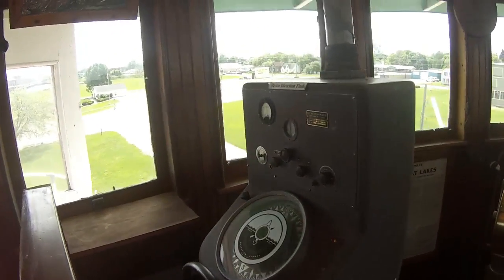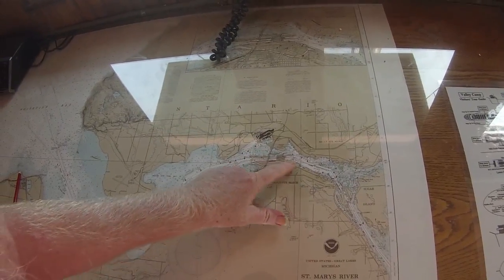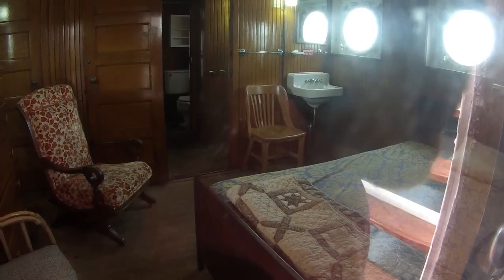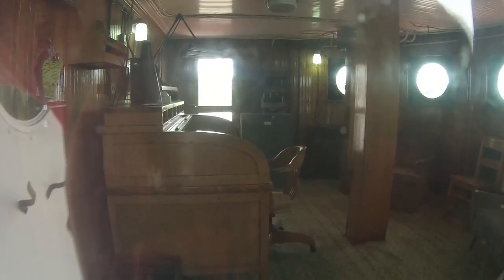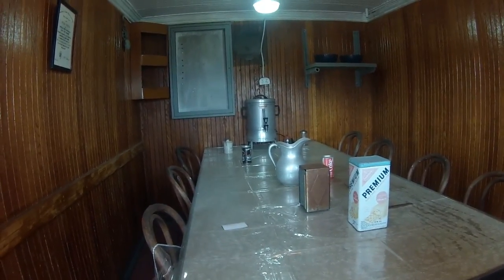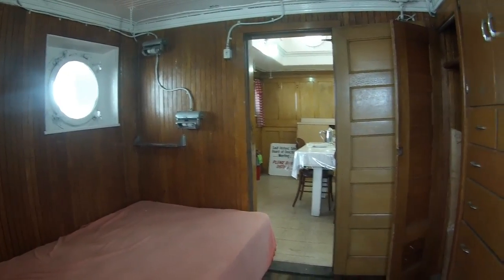Infinite Bus Tour 180- Museum Ship Valley Camp